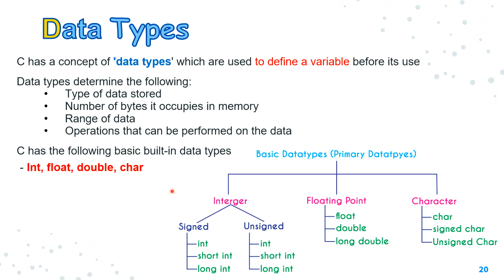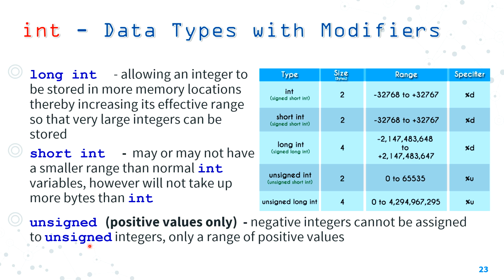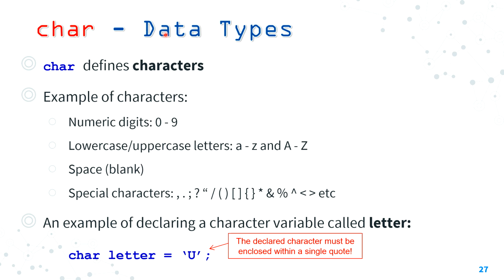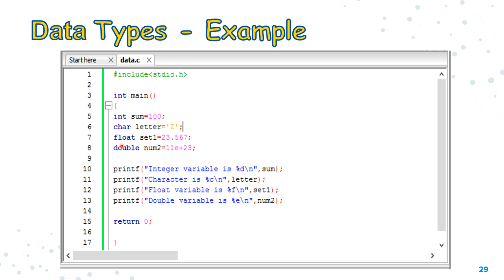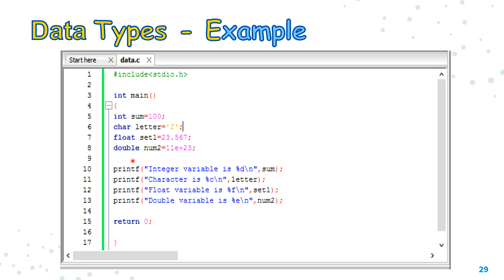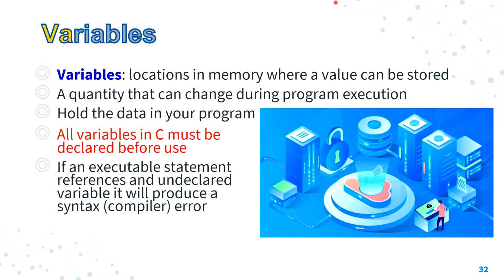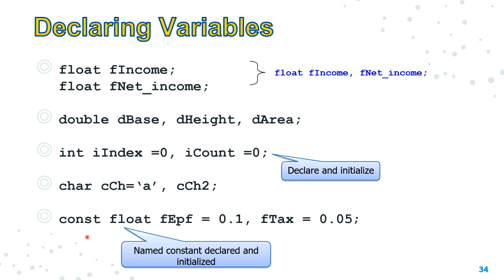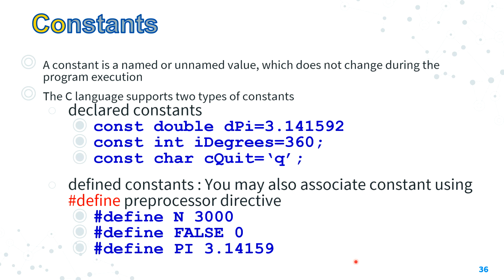KMJ16803 L4W2 Introduction to Algorithm and C Programming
Part 2: Data Types, Identifiers, Variables and Constants.